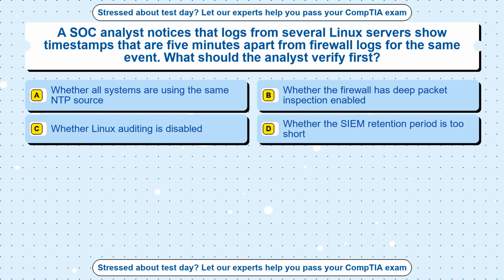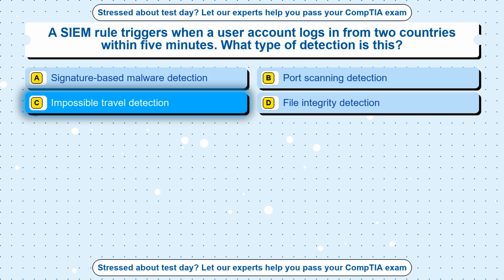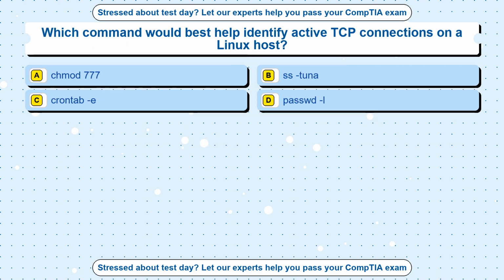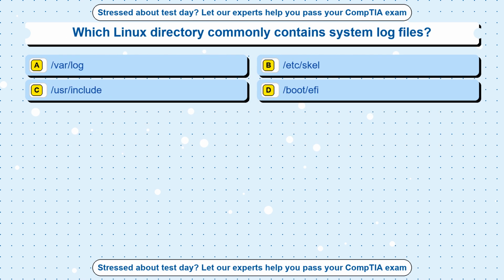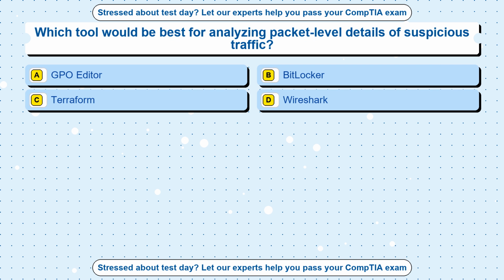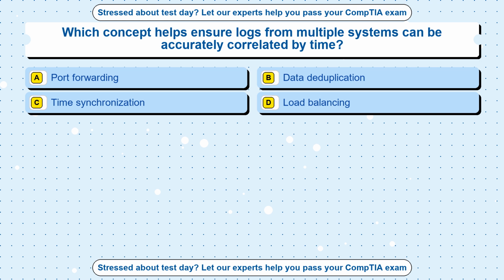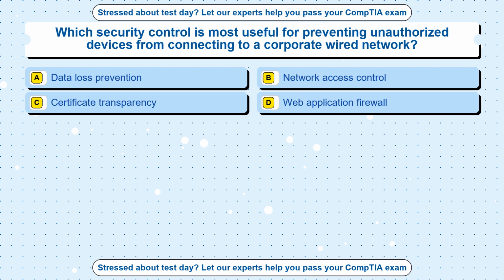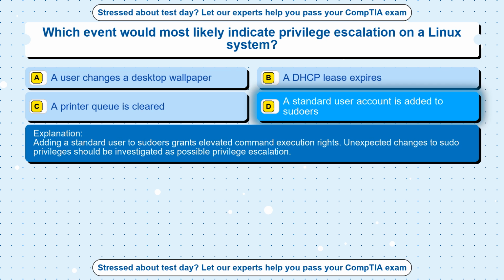How to Pass CompTIA CySA+ CS0-003 in 2026 | Proven Study Strategy & Full Breakdown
Are you feeling overwhelmed by the 2026 CompTIA CySA+ updates and unsure whether your preparation will hold up under real exam conditions? You are not alone. This video is your definitive CompTIA CySA+ exam overview — a structured, no-filler walkthrough that moves you from a state of uncertainty to total confidence, one domain at a time.

The Best Strategy for CompTIA CySA+ CS0 003
Any credible CompTIA CySA+ CS0 003 exam guide starts with the exam blueprint. Security Operations carries 33% of the weighting — your ability to triage alerts, apply MITRE ATT&CK, and interpret SIEM outputs must be deeply practised, not surface-level familiar. Vulnerability Management follows at 30%, requiring clinical judgment on CVSS scoring, remediation prioritisation, and exposure context. The remaining domains — Identity and Access Management, Software and Systems Security, and Incident Response — each appear in this video through scenario-driven CompTIA CySA+ CS0 003 practice questions that reflect the applied reasoning the exam actually demands. Allocate your study time proportionally. Candidates who treat all five domains equally consistently underperform in the two heaviest-weighted areas.

Navigating the Hardest Practice Questions
The most common reason candidates do not pass on their first attempt is not lack of knowledge — it is unfamiliarity with how CS0 003 questions are constructed. Our CompTIA CySA+ hardest practice questions are built around the same logic: two answer choices will appear defensible, and only disciplined analytical thinking separates the correct response from the convincing distractor. When a CompTIA CySA+ mock exam item asks for the "most likely" cause or the "initial action" a security analyst should take, it is assessing sequencing and professional judgment — not vocabulary recall. Developing fluency with this style of questioning is central to how to pass CompTIA CySA+ on your first try, and that fluency only comes through deliberate, structured CompTIA CySA+ exam practice questions — not passive content review.

Real Questions and Rationales: The Standard That Matters
A CompTIA CySA+ practice test 2026 only builds competency when every item — correct and incorrect — is reviewed for the logic behind it. This video does not simply provide a free CompTIA CySA+ practice quiz and reveal answer letters. For every question, we work through a full rationale: why the correct answer is defensible, why each distractor appeals to a specific reasoning gap, and which exam sub-objective the item is assessing. This is what separates a student from a certified professional. The CS0 003 is a performance-based credential, and your preparation should reflect that standard throughout.

Using This as a Diagnostic Tool
One of the most effective CompTIA CySA+ CS0 003 tips for beginners is to treat every practice session as a gap analysis, not a score check. Flag every item that required guesswork — even if your answer was correct — and revisit those items at 24 hours, 72 hours, and one week. Spaced retrieval under moderate difficulty produces measurably stronger retention than re-reading notes. Use this CompTIA CySA+ mock test simulation in timed 40-question blocks to build exam stamina and reduce test-day anxiety through structured repetition.

Resources & Personalized Support
We also provide these services, resources, and expert help for those seeking a CompTIA CySA+ study guide 2026 or personalized coaching. From structured 8-week study plans to full question banks and a CompTIA CySA+ practice test walkthrough aligned to current objectives, our team
supports candidates at every stage of preparation.

📋 CS0 003 Study Checklist
1. Review the official CompTIA CySA+ exam objectives breakdown first
2. Weight study time toward Security Operations and Vulnerability Management
3. Complete timed CompTIA CySA+ mock exam simulations weekly
4. Study rationales, not just answer keys
5. Flag uncertain items and apply spaced repetition
6. Build practical SIEM and log analysis skills
7. Use this video as a domain-by-domain diagnostic
8. Test from memory — no notes, timed conditions
9. Practise for 85 questions across 165 minutes
10. Begin structured CompTIA CySA+ test prep at least six weeks before exam day

Save this to your study playlist and share it with your study group.